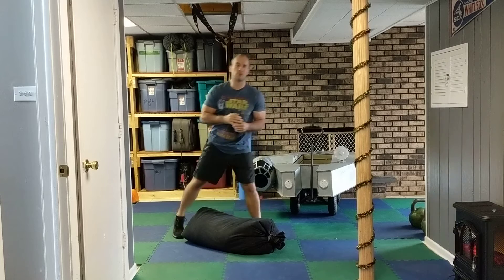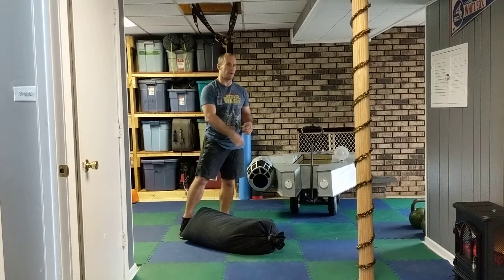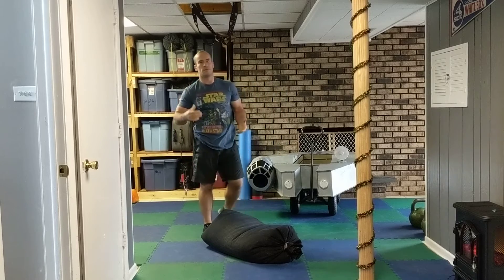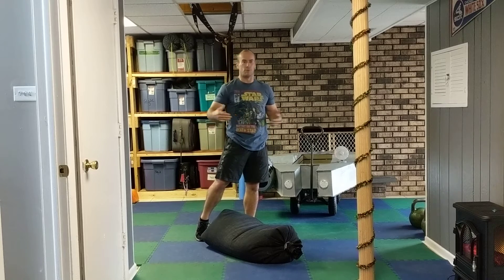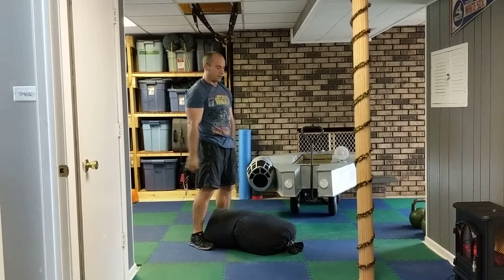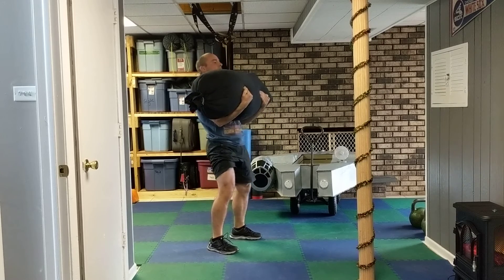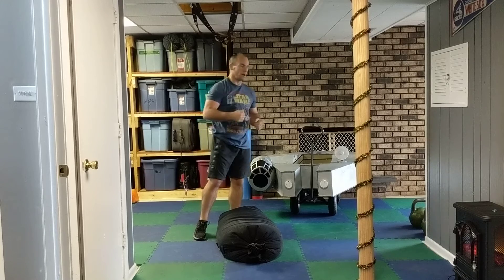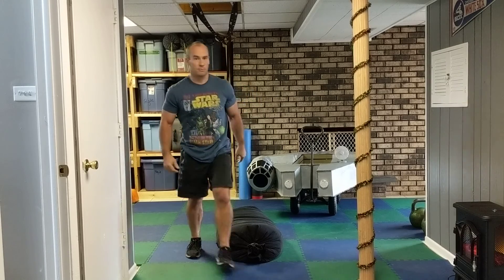Star Wars Workout Episode III Revenge of The Sandbag